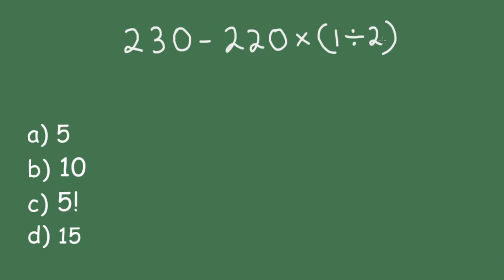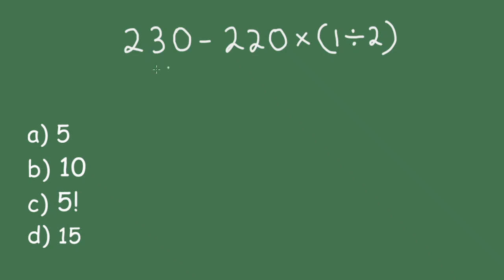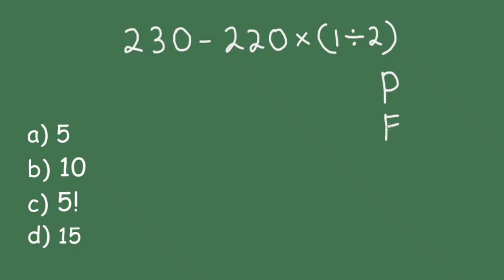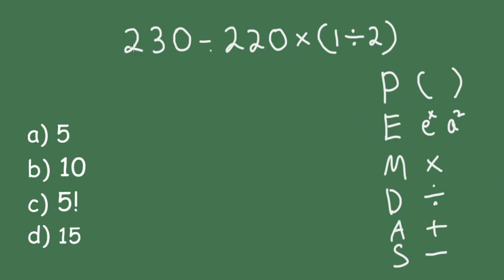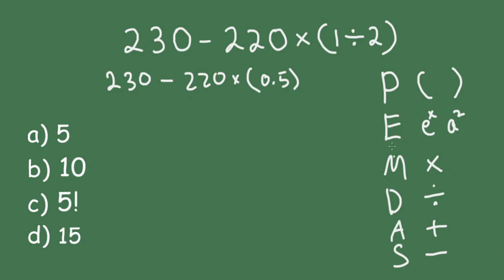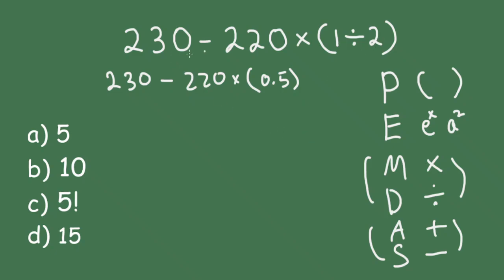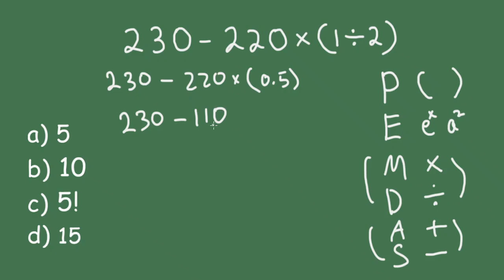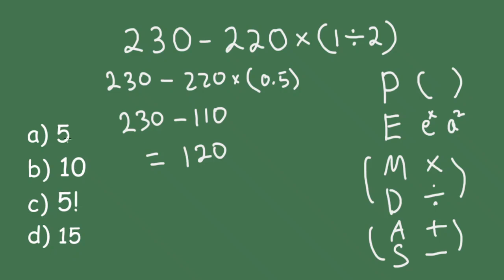230 - 220 x ( 1 / 2) Basic Math Question | Many Will Get It Wrong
Here I show how to use PEMDAS rule to solve a basic math problem.